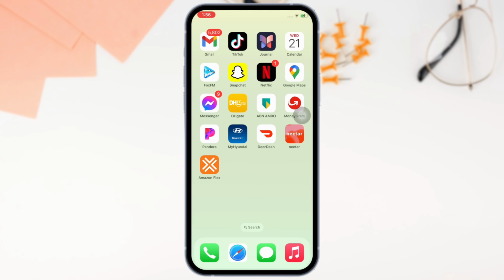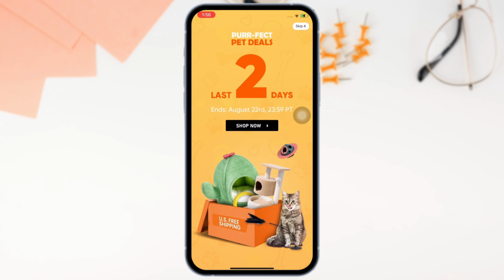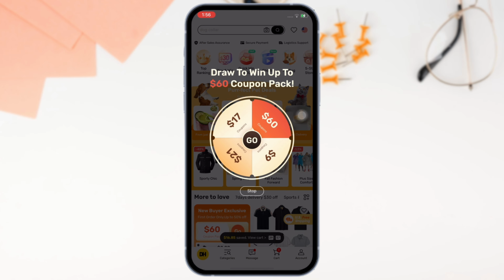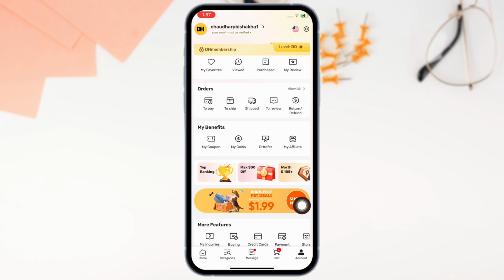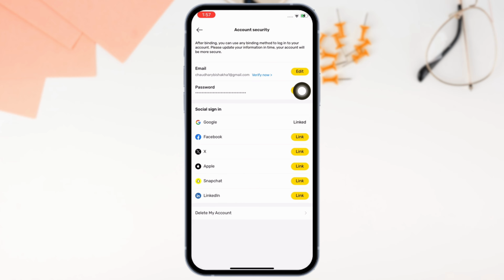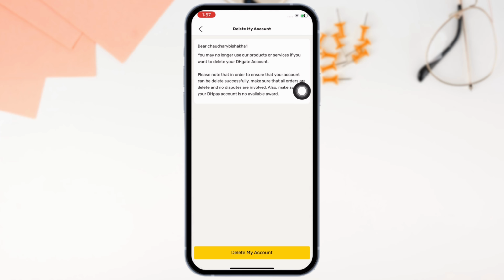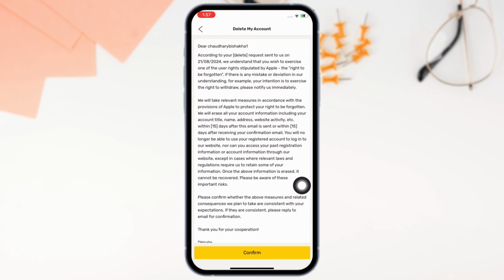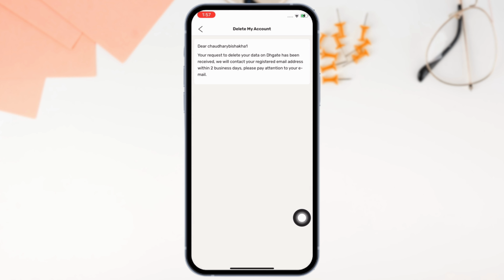How To Delete DHgate Account 2024 | Permanently Delete DHgate Account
🚀🛒 How To Delete DHgate Account 2024 | Permanently Delete DHgate Account | DHgate Account Management Guide

Ready to permanently delete your DHgate account? This guide will walk you through the process step-by-step for 2024.

In this video:
0:00 - Introduction
0:05 - How To Delete DHgate Account 2024

Follow these steps to permanently delete your DHgate account, including navigating to your account settings, finding the account deletion option, and confirming your decision. This guide is ideal for users who no longer wish to use DHgate and want to ensure their personal information is removed from the platform.

Permanently delete your DHgate account with this comprehensive guide for 2024!